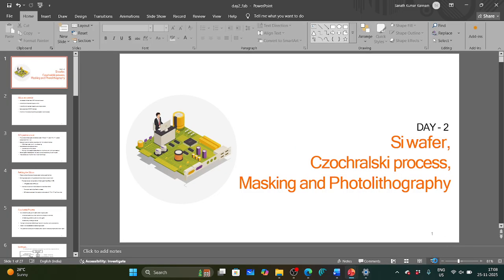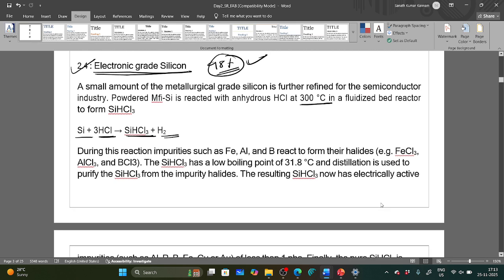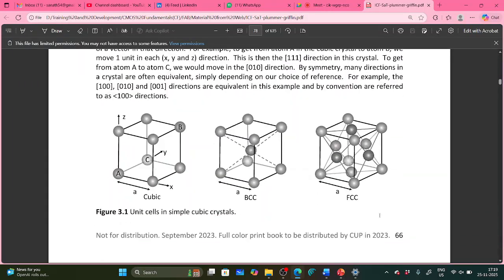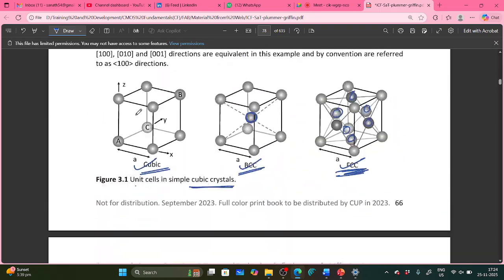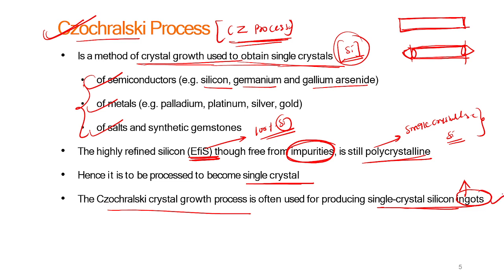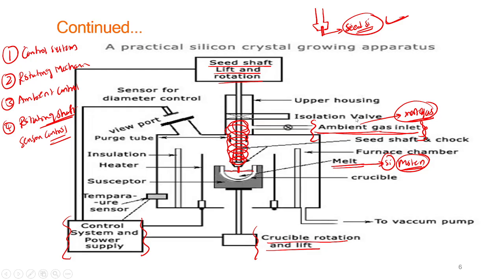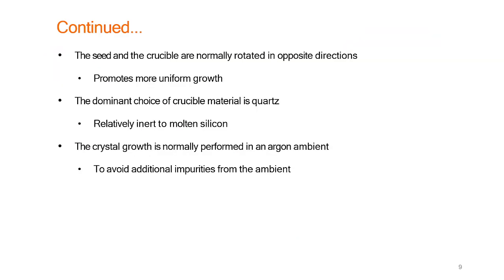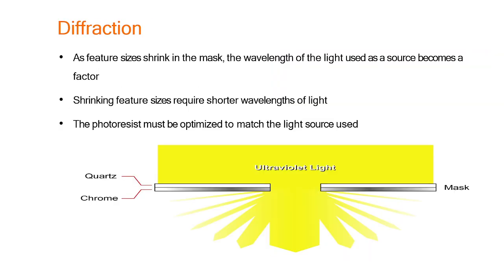Silicon Wafer & Czochralski (CZ) Method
Fabrication Explained

In this video, we explore how the foundation of every integrated circuit is created — the Silicon Wafer — and the widely used Czochralski (CZ) Crystal Growth Method in semiconductor fabrication.

This topic is essential for anyone learning VLSI, Semiconductor Technology, Fabrication, or Nanoelectronics.

🔍 Topics Covered
✅ What is a Silicon Wafer?

Why silicon is preferred in chip manufacturing

Properties of silicon (abundance, bandgap, oxide formation)

Ingot formation → slicing → wafer preparation

Wafer cleaning, polishing & orientation

✅ Czochralski (CZ) Method

Introduction to crystal growth

Step-by-step CZ process

Melting high-purity polycrystalline silicon

Doping with desired impurities

Crystal pulling using a seed crystal

Forming the cylindrical ingot

Key factors: rotation, pulling rate, temperature

Advantages of CZ method

Applications in IC fabrication, PV cells & microelectronics

🔧 Why CZ Method is Important?

High-volume production

Purity suitable for CMOS fabrication

Supports different wafer diameters (150mm, 200mm, 300mm)

VLSI students

Semiconductor & Electronics Engineering learners

Fabrication, CMOS, or Device Physics enthusiasts

Anyone preparing for interviews or technical exams